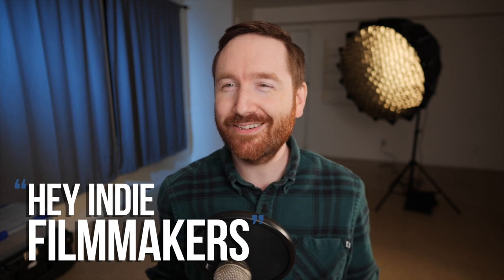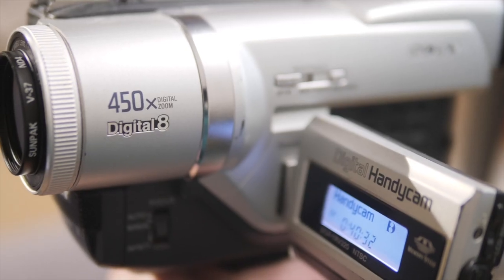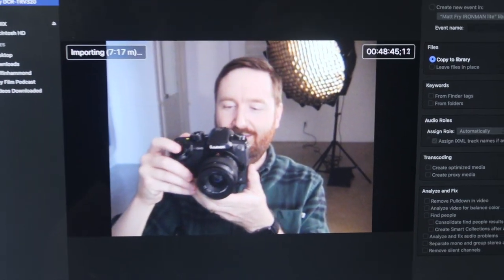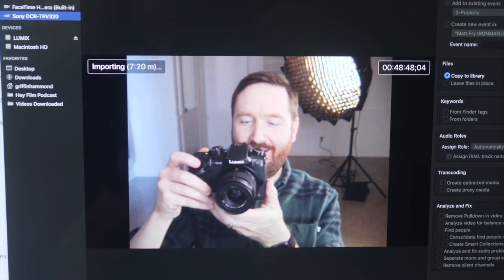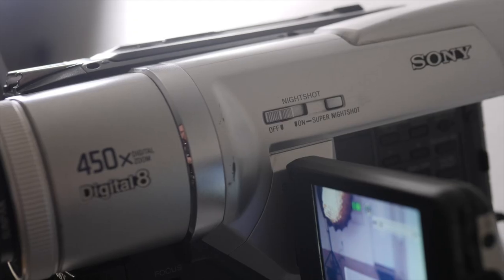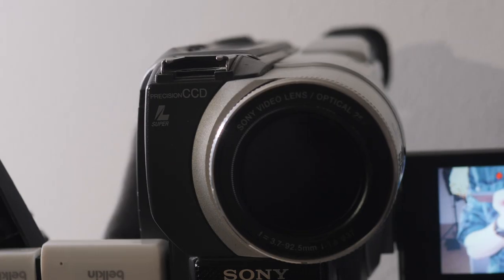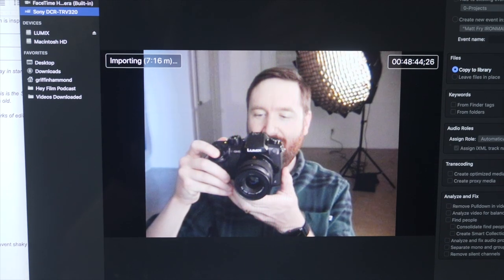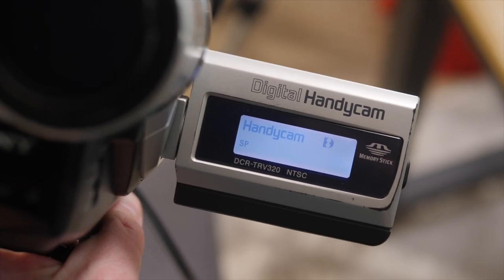Filming on a 20-year-old Digital 8 camera!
Filmed with a 20-year-old Sony Handycam, Griffin explains interlacing, pixel aspect ratios, IEEE 1394, and the quirks of shooting and editing in standard definition.

You can view show notes and listen to “Hey Indie Filmmakers” audio